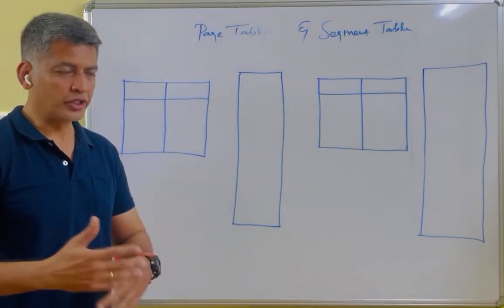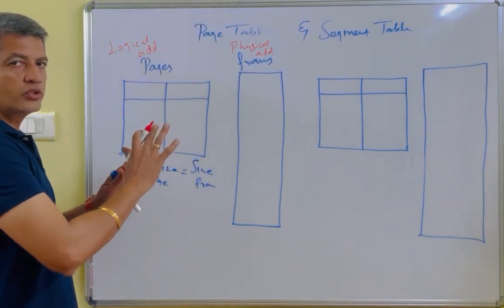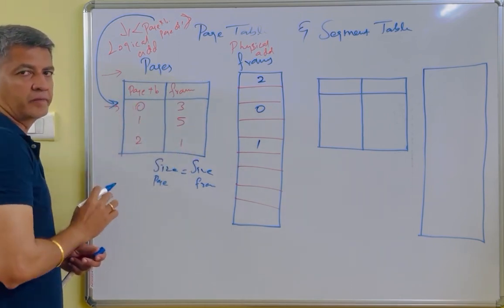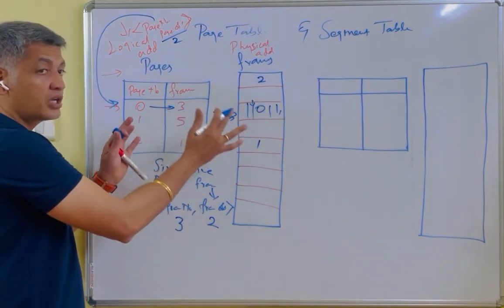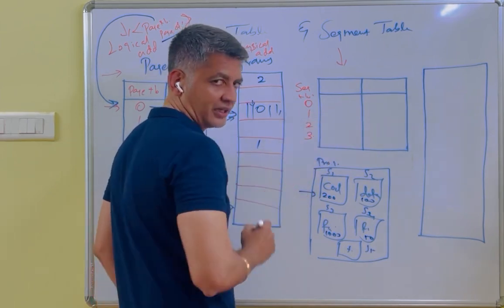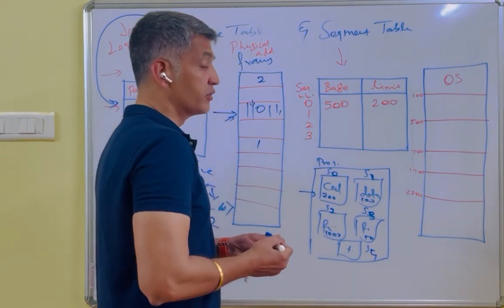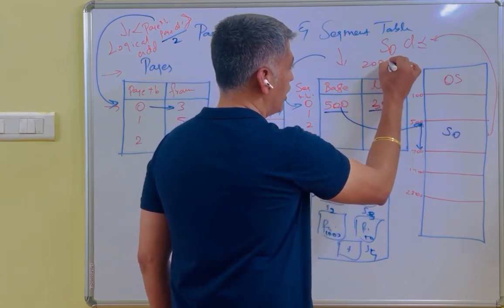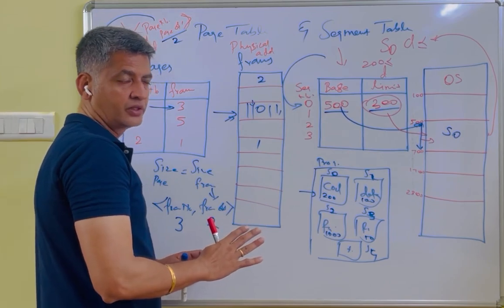What is Segment Table?(Page Table)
Page Table
Segment Table